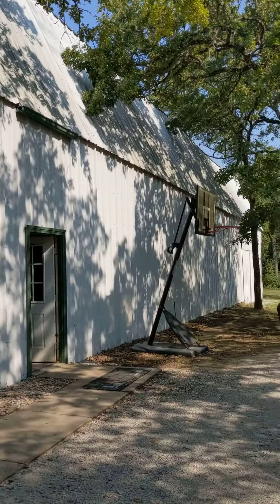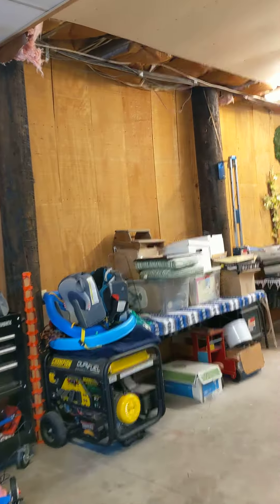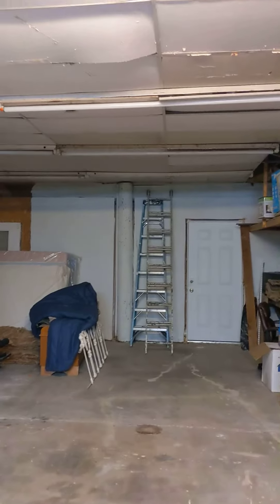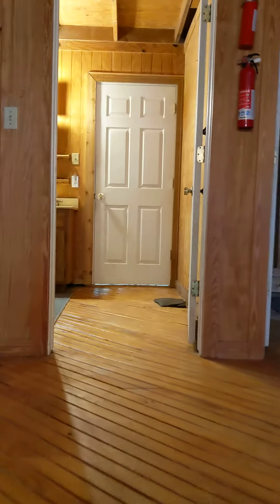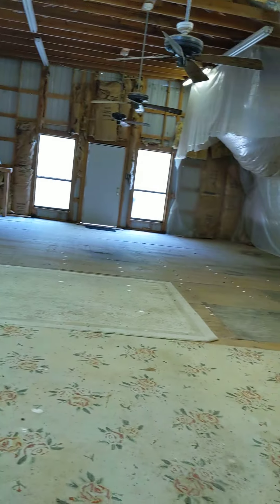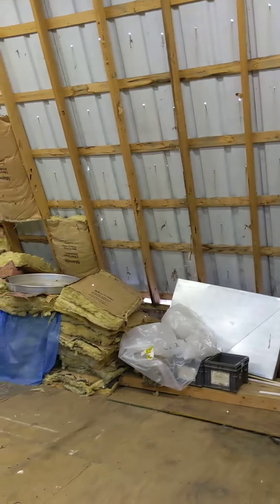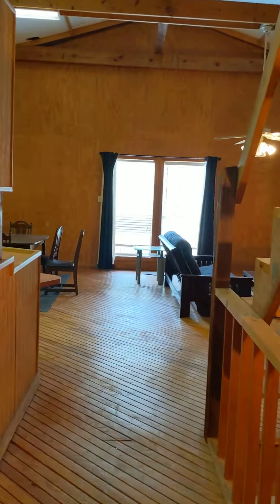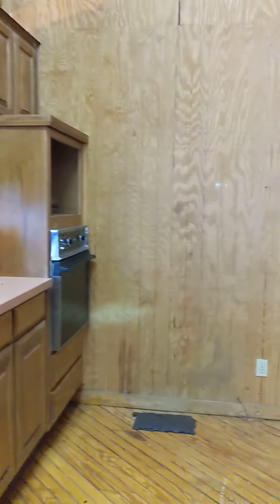100 Mariah Dr Barn